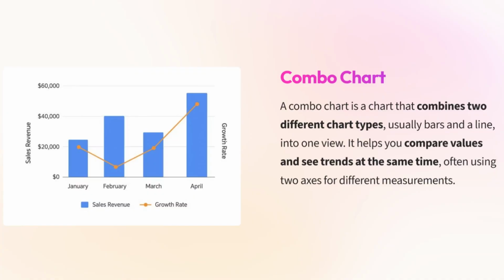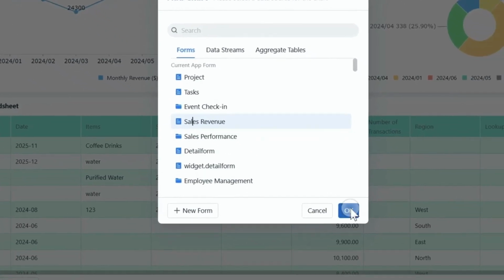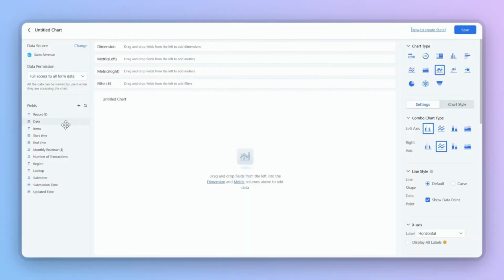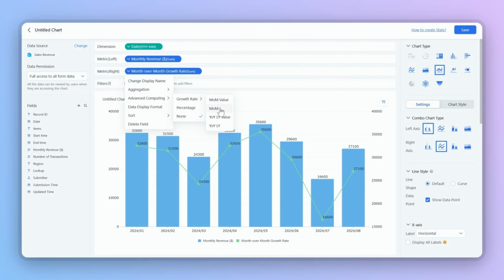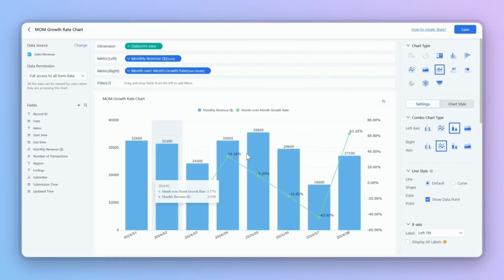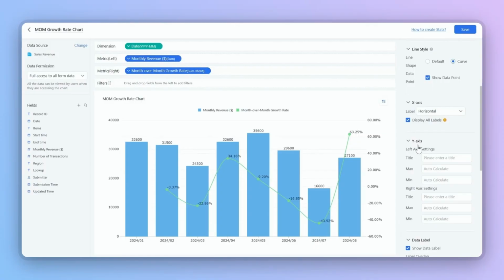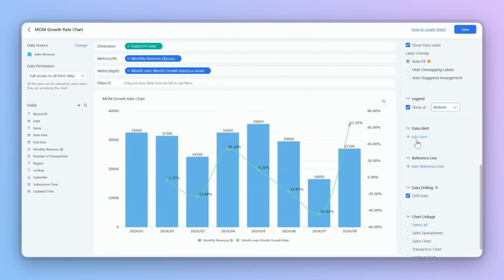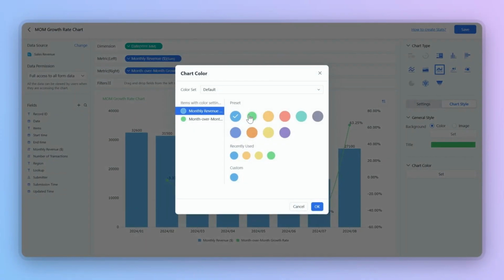Jodoo Masterclass - What is a combo chart and how to use it?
📊 Unlock the power of combo charts in your data dashboard! In this video, we’ll show you how to visualize multiple metrics—like sales revenue and month-over-month growth rate—together in one clear, interactive chart. Combo charts combine columns and lines, making it easy to spot trends, compare performance, and understand relationships at a glance. 🚀

Follow along as we walk you through:
- 🛠️ Setting up a combo chart using sales data and dates
- 📈 Configuring dimensions and metrics for powerful insights
- 🔢 Calculating Month-over-Month (MoM) and Year-over-Year (YoY) growth rates
- 🎨 Customizing chart styles, axes, and labels for a polished look
- 💡 Adding advanced features like data alerts, reference lines, data drilling, and chart linkage
- ✨ Tips to make your charts stand out and tell a compelling data story

Whether you’re a beginner or a dashboard pro, combo charts are perfect for tracking performance and making your data easy to understand. Transform your charts with customization options and interactive features! 🌟